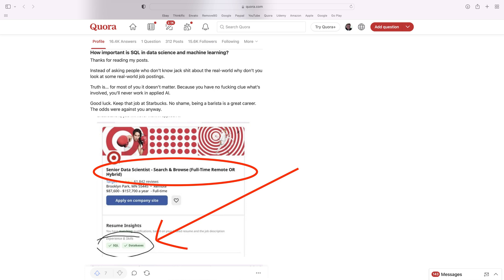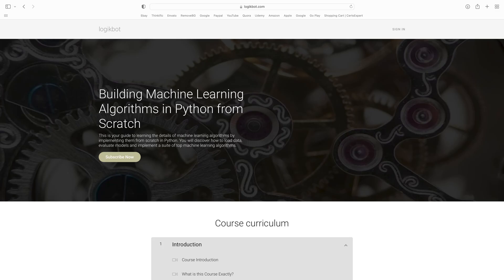The Math Myth in Machine Learning... Again and Again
Here we go. The math myth once again.